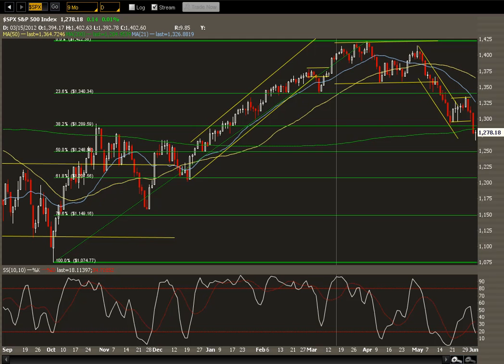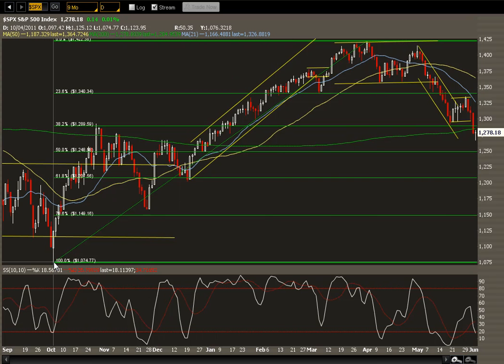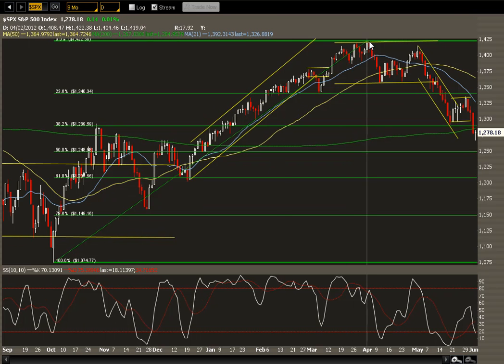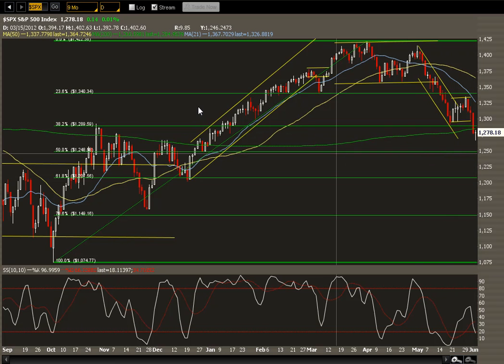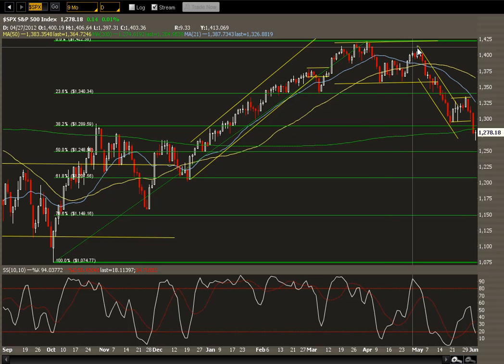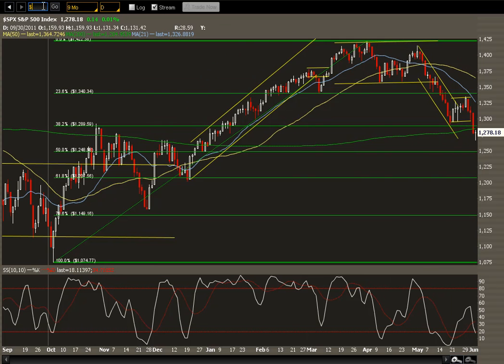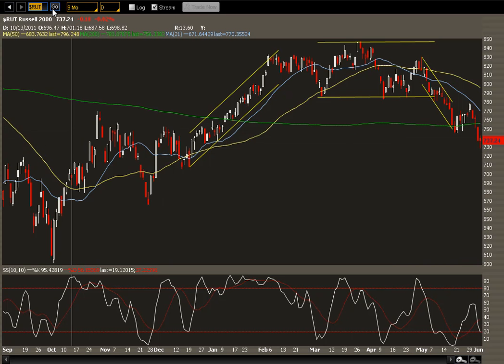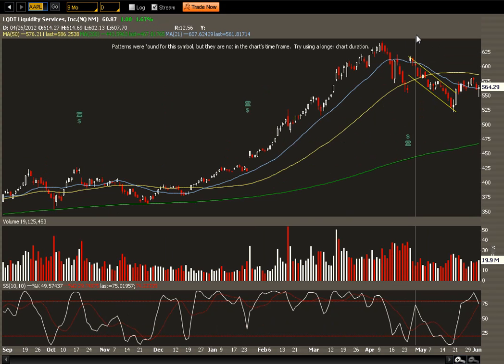Stock options & Index options trading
This chart will show you how much we have retraced from the highs and if there is a reversal going to take place here.